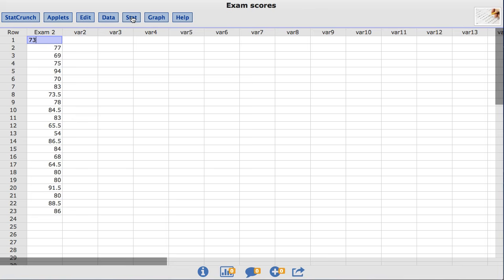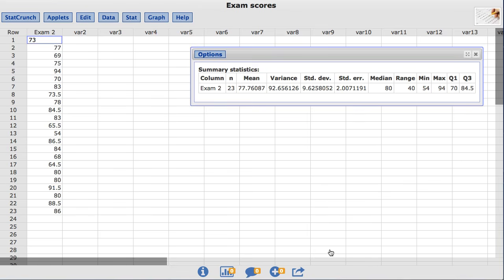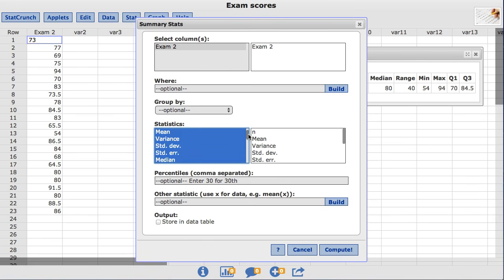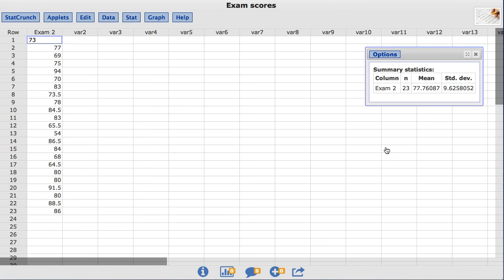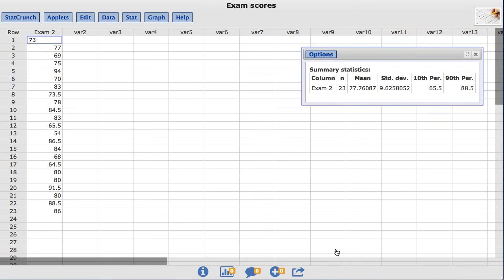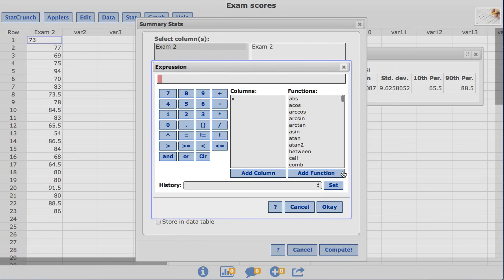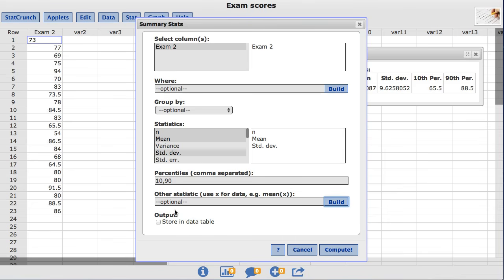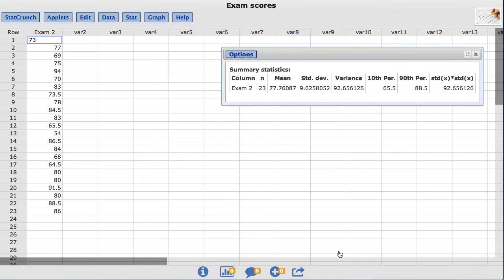StatCrunch: Computing Summary Statistics for Columns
In this video you will learn to compute summer statistics for columns using StatCrunch.